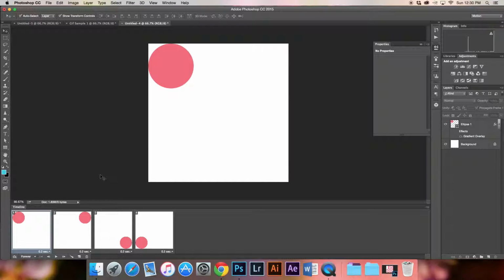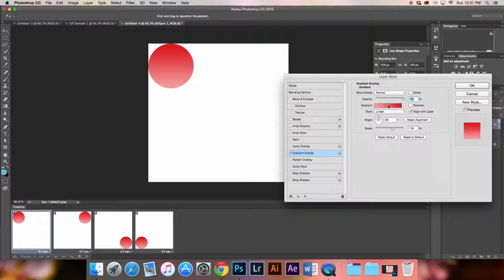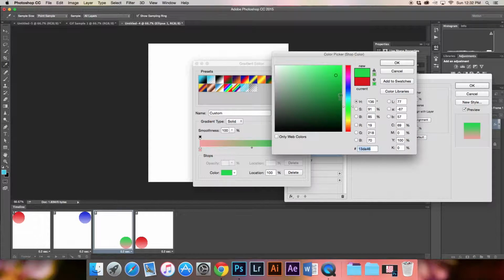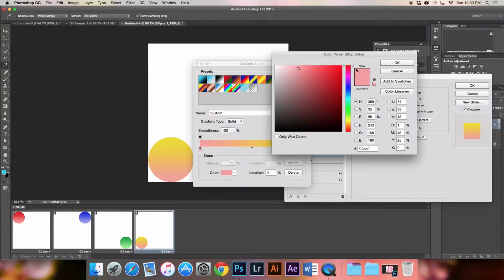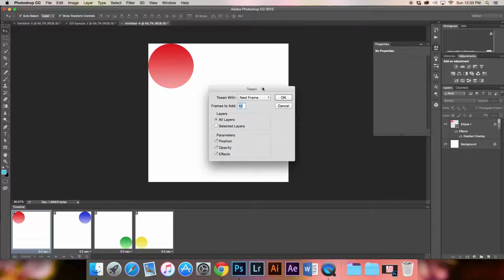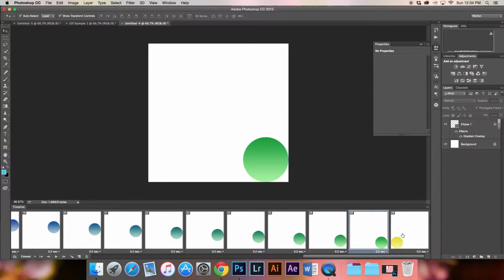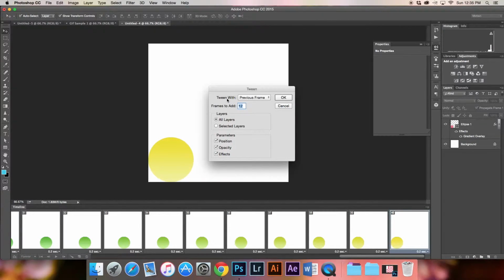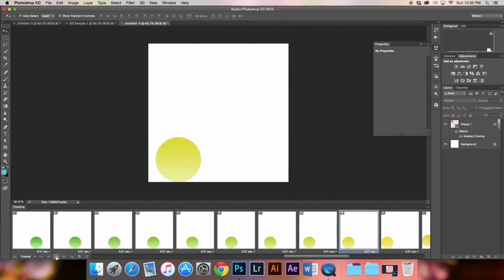Part 3: Tweening in Frame Animation